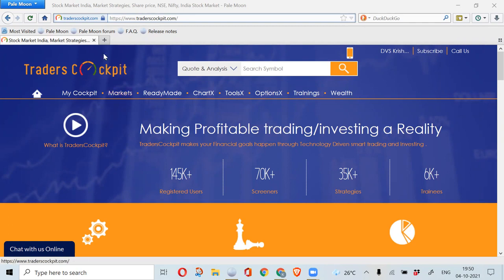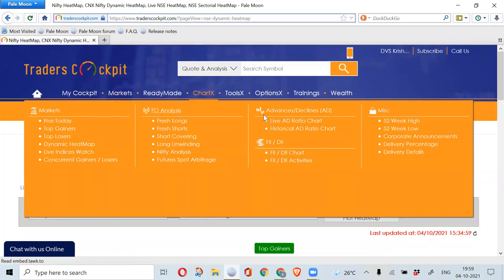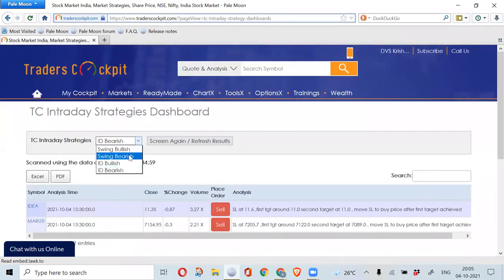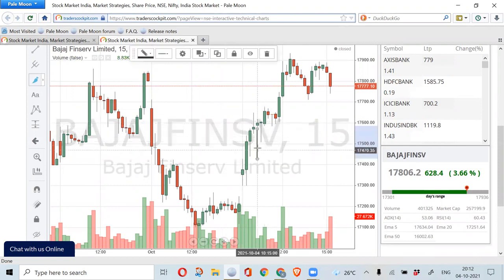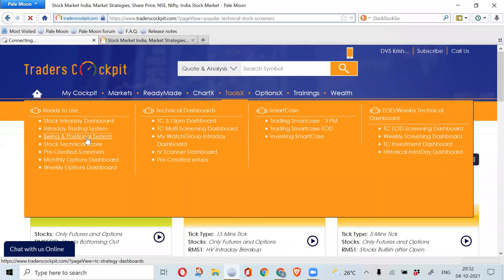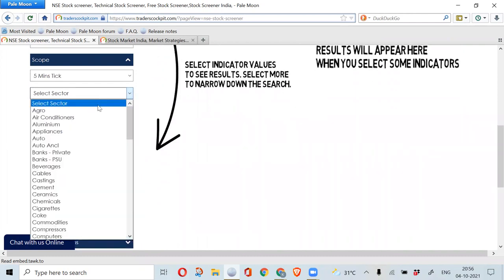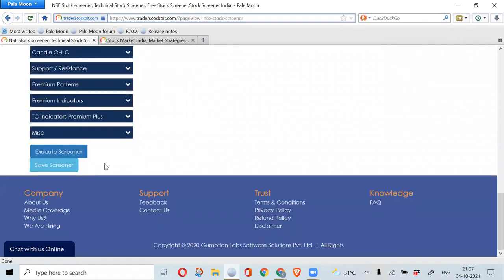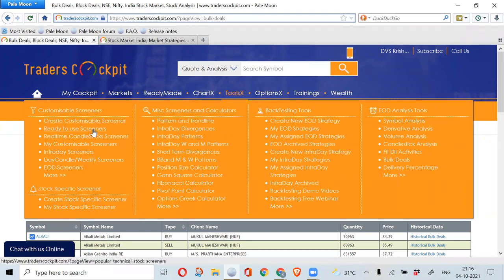EQUITY TOOLS TRAINING FROM TRADERSCOCKPIT.COM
In this video,we have discussed in detail to give our clients product Training on all the tools that we have in Traderscockpit.
Follow us in the Social Media Platforms -